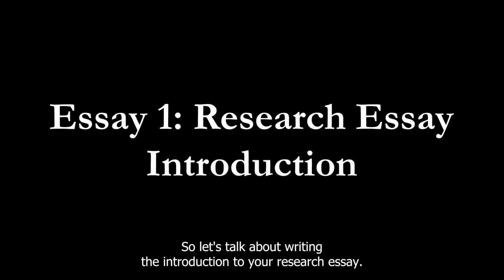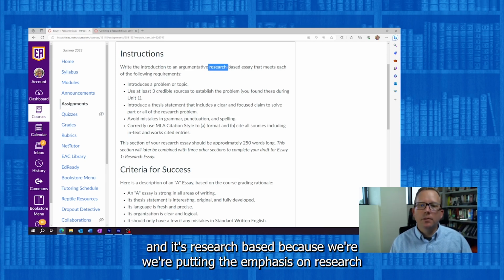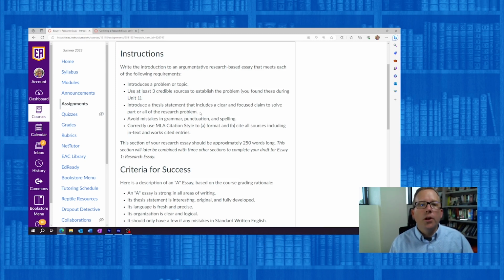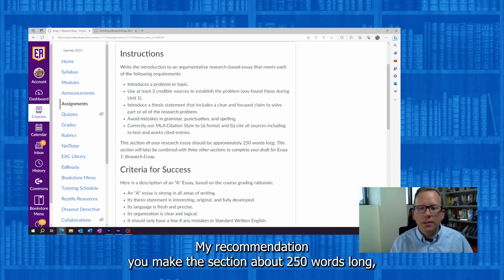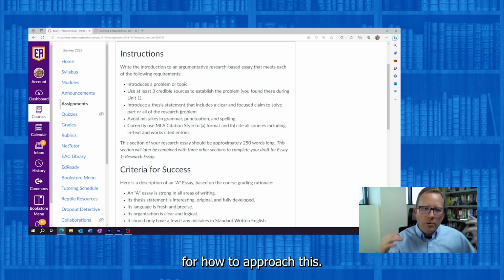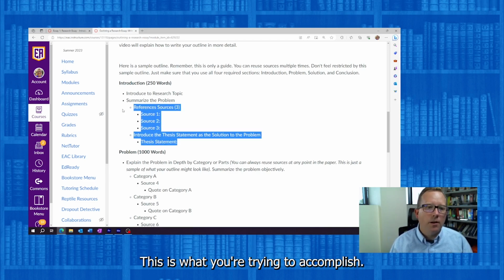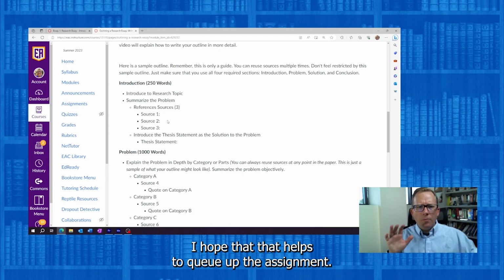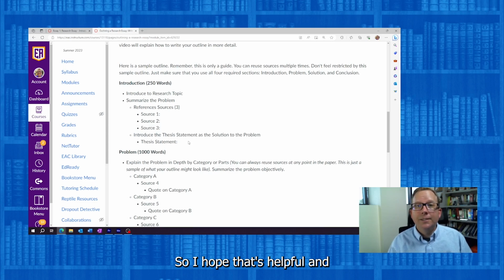Essay 1: Research Essay - Introduction